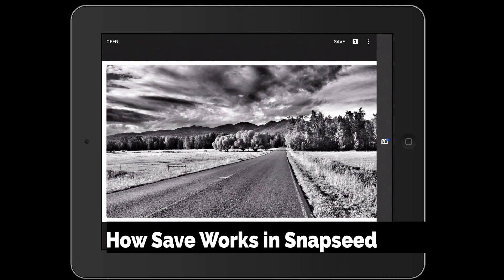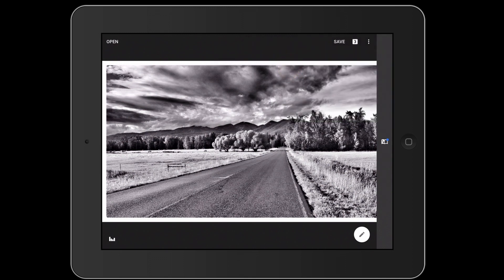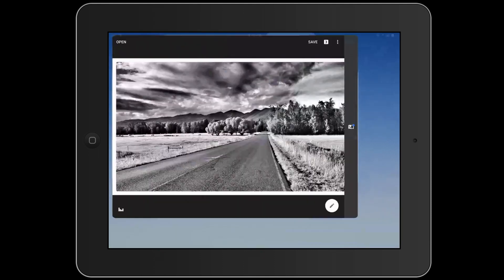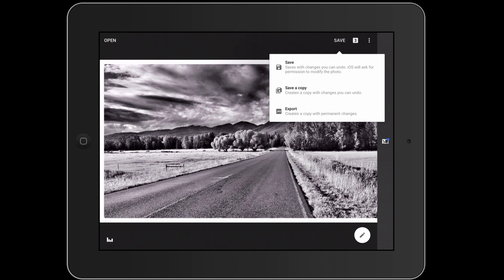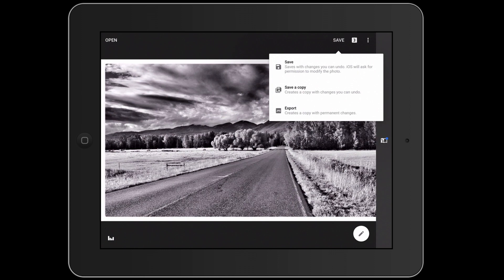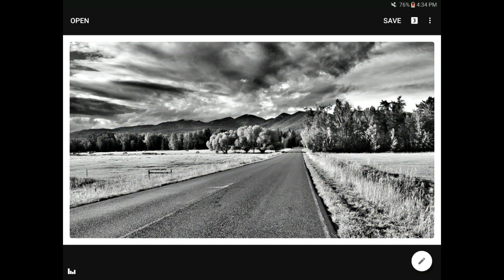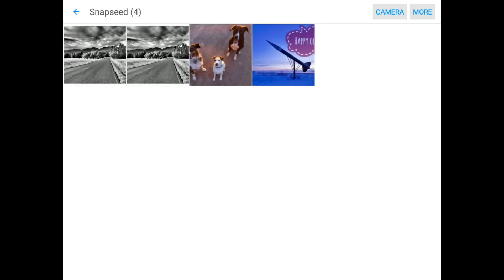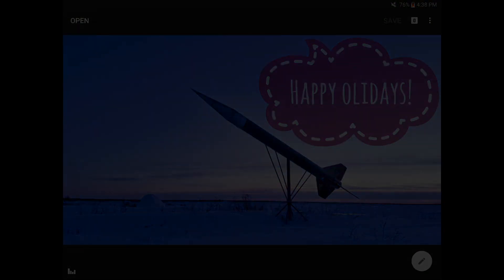How To Save Your Work in Snapseed From Google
The way that the *Save* button in Snapseed from Google functions differs between iOS and Android devices.

I explore these differences and the way that they impact your mobile image processing workflow in this tutorial.

I start with the options that Snapseed for iOS offers first in this tutorial and then I dig into how things differ on an Android device.

Key Points:

- I strongly recommend using the Save A Copy option whenever possible if you are improving your mobile images with Snapseed on an iOS device. Choosing the Save A Copy option in Snapseed for iOs protects your original photo plus it creates a new image that includes all of your Snapseed changes.

On iOS devices, you can open up this file at a later date with Snapseed and continue to improve your image without losing any of your editing flexibility.

- Snapseed on Android devices always uses a version of the Saves A Copy command. There is no option to overwrite your original image in Snapseed for Android.

Unfortunately though, when Snapseed saves a copy of your work on an Android device it does not create a file that you can continue to revise.

If you are using an Android device then you need to be aware that you cannot easily undo a mistake, without starting all over, after you have saved your edits and moved on to another photo in Snapseed.

Learn Adobe Photoshop Lightroom, Adobe Lightroom CC for Mobile, Snapseed from Google, and more with our complete video training courses

FocusPhotoSchool.com subscribers receive unlimited access to hundreds of in-depth video tutorials from Adobe Certified Lightroom and Photoshop CC Expert David Marx.